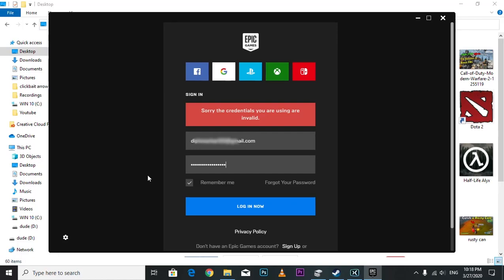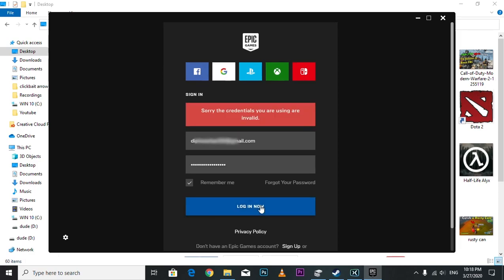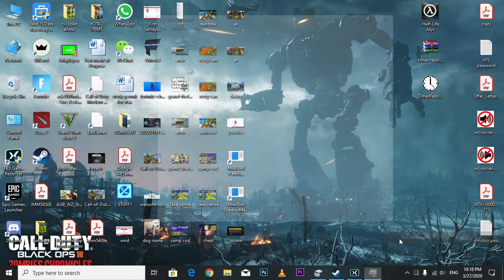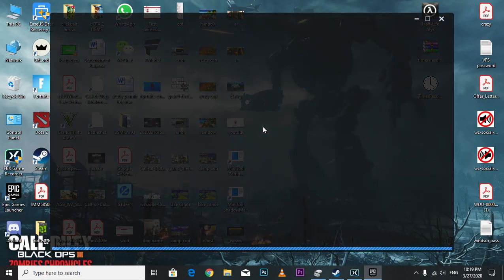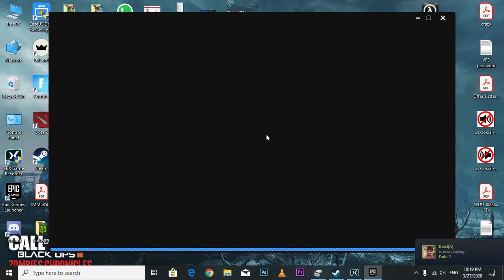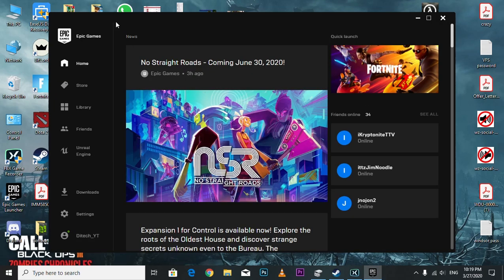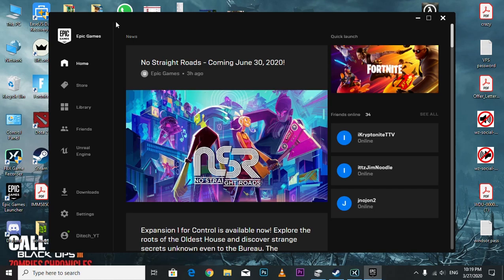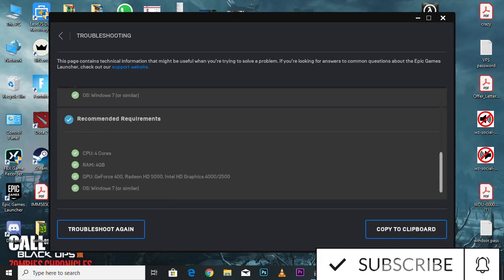Sorry the credential you are using is invalid - Epic Games log in problem Fixed 2021